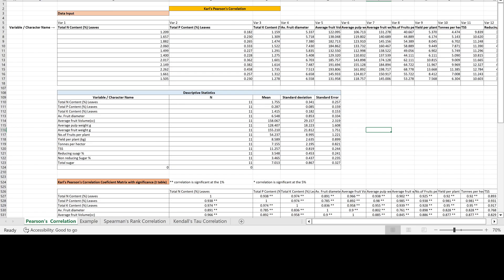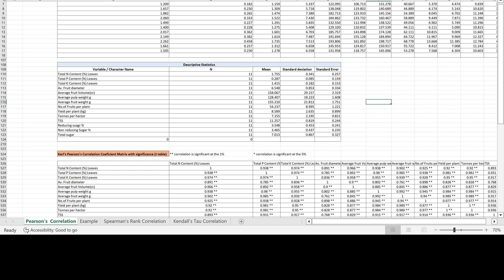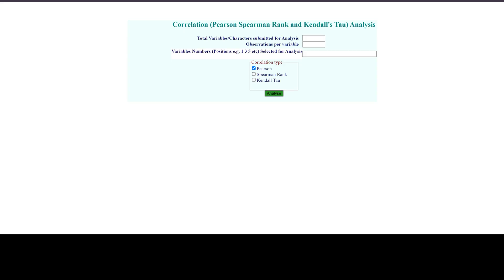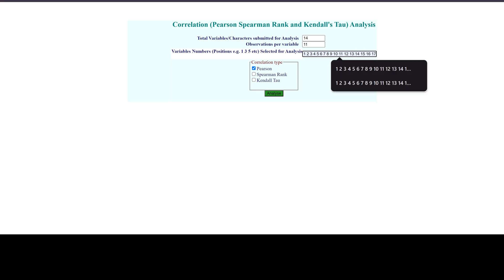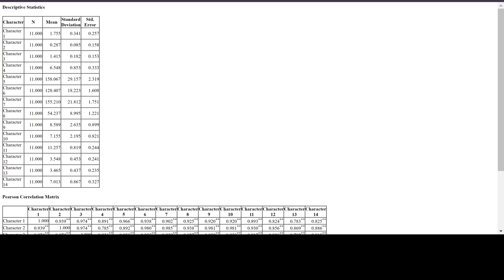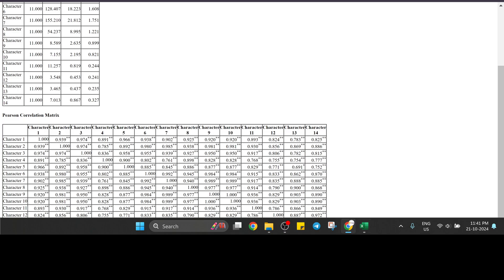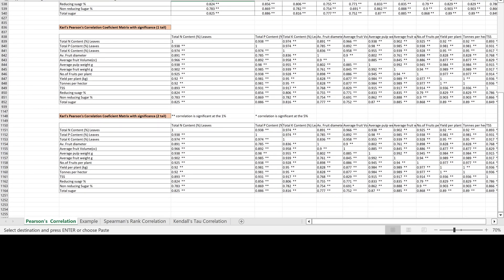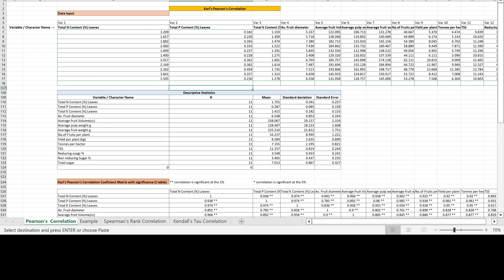opstat data analysis how to do data analysis in opstat correlation in opstat opstat correlation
correlation coefficient
correlation coefficient symbol
correlation coefficient strong or weak
correlation coefficient in excel
correlation coefficient example
how to find correlation coefficient
correlation coefficient interpretation
correlation coefficient range
correlation coefficient psychology
correlation coefficient formula
coefficient of determination
correlation coefficient formula
correlation coefficient psychology
corresponding angles
correlation coefficient interpretation
correlation coefficient meaning
correlation coefficient symbol
correlation coefficient range
correlation coefficient formula
covariance
coefficient of determination
covariance formula
correlation coefficient psychology
chi square test
coefficient
pearson correlation coefficient
pearson correlation coefficient formula
pearson r
pearson product moment correlation
pearson product-moment correlation coefficient
pearson correlation coefficient interpretation
pearson correlation coefficient examples
perfect correlation
periodic table pdf
periodic table
pearson correlation coefficient
pearson correlation
pearson coefficient
pearson correlation formula
pearson correlation coefficient table
pearson correlation coefficient spss
pearson correlation coefficient in r
opstat online
how to use opstat
opstat three factor analysis
opstat path analysis
opstat alternative
opstat full form
one factor analysis online
opstat meaning
opstat correlation
opstat
opstat not working
opstat analysis
opstatus
opstatus 08
opstat one factor analysis
opstat correlation
opstat two factor analysis
opstat data analysis
opstat ce bosna
opstat ce bosna jedna bosna

Agriculture statistics
Agricultural statistics
correlation
correlation For Agricultural Research Analysis for M. Sc & PhD programme.
We are providing free of cost statistical analysis for M. Sc and PhD researchers at our OneClickAgri official website. It is a great opportunity to researchers to get familiar with different statistical analysis methods and models so, you will analyse your own research data at single click. It would helpful for the all who new in research. So, We humble request to all researchers please use given excel sheet for your data analysis.

data analysis of agriculture,

application of statistics in agriculture pdf,

analysis of agriculture in india,

Scholarly articles for Agriculture statistic analysis,

🔻We will provide Msc , PhD or any research data analysis 🔻

👉Design covered

RBD, CRD (equal / unequal), FRBD, FCRD, LSD, Correlation, DMRT, and all other designs and tests .

👉So if anyone want above analysis with critical difference comparison for each treatment superiority in particular parameter. We will provide that.

👉We provide excel sheet as well or direct data analysis in word.

👉if in data error is more then we will reduce the error in data i.e CV value

👉If need we modify the data as per your requirement or trend.

Correlation math
Correlation definition in statistics
Correlation in Data Science
Correlation coefficient
Correlation in research
Linear correlation
Correlation between
Correlation is a statistical measure that expresses the extent to which two variables are linearly related (meaning they change together at a constant rate). It's a common tool for describing simple relationships without making a statement about cause and effect.
In statistics, correlation or dependence is any statistical relationship, whether causal or not, between two random variables or bivariate data.